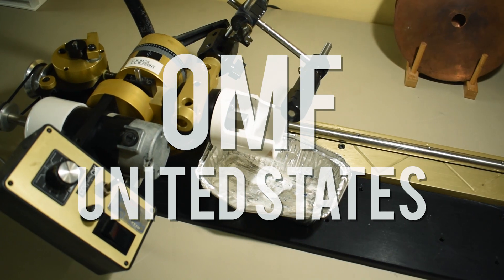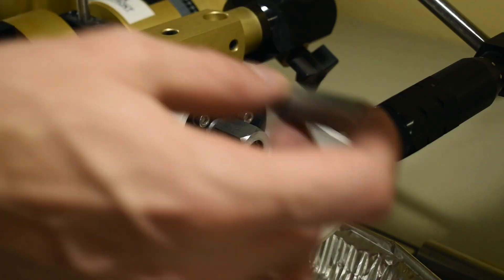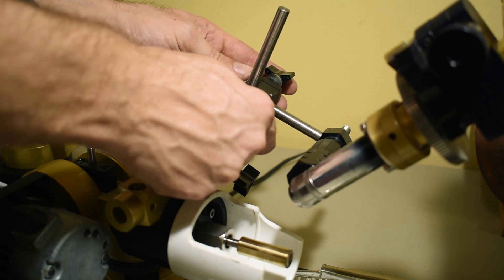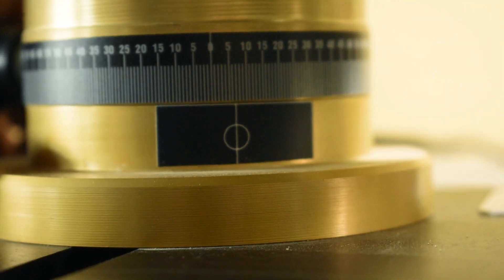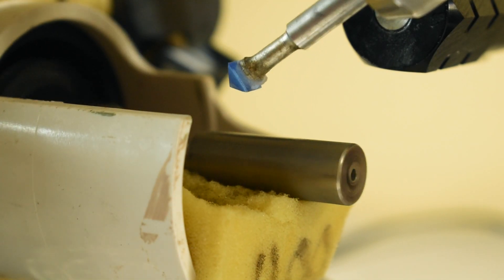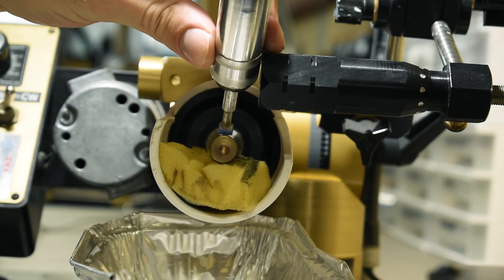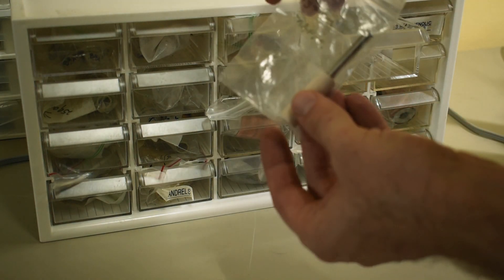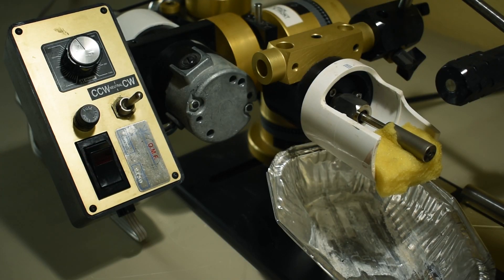World of Faceting Machines Ep.7 : O.M.F. Concave Faceting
This episode features the Polymetric O.M.F. concave faceting machine from Washington, USA.

For more information on the history of gem cutting, please